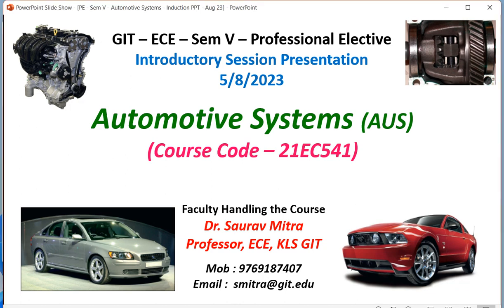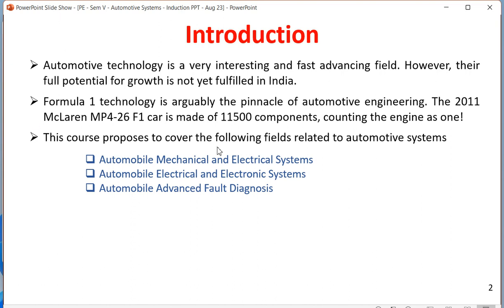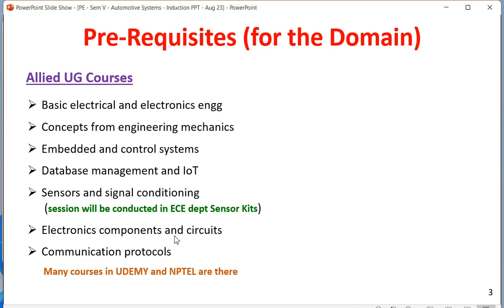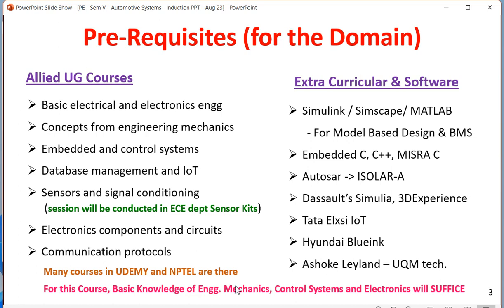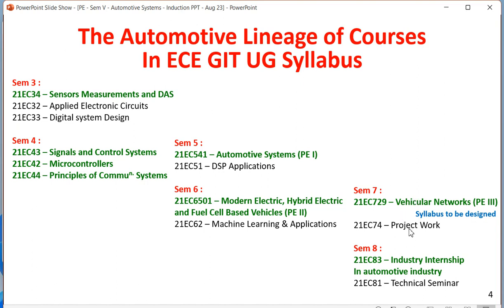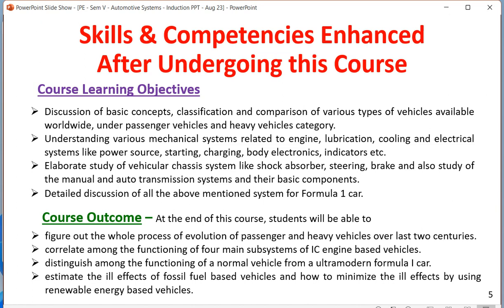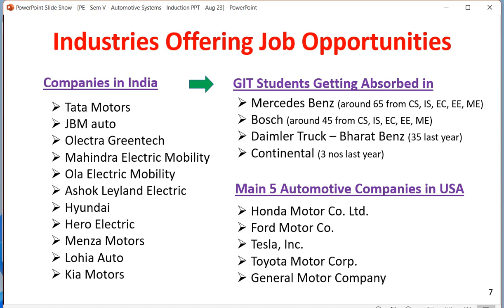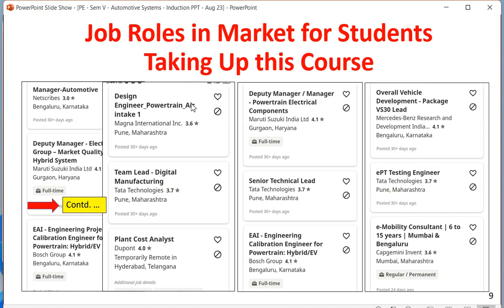Automotive Systems - Sem V - PE I - Induction PPT - Saurav Mitra